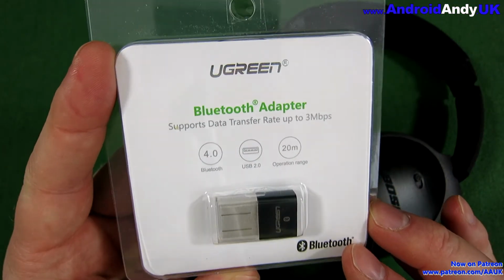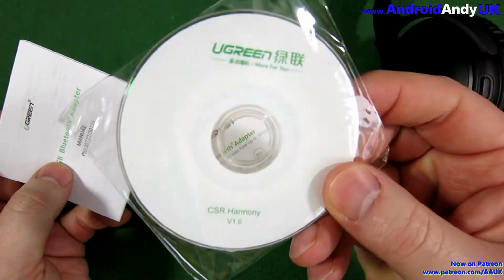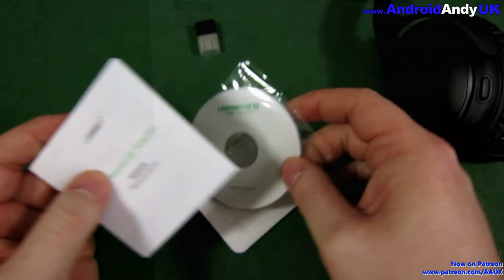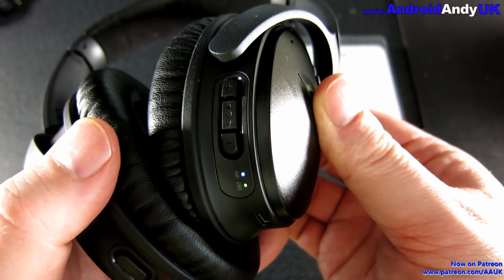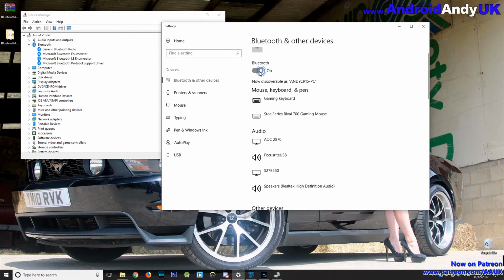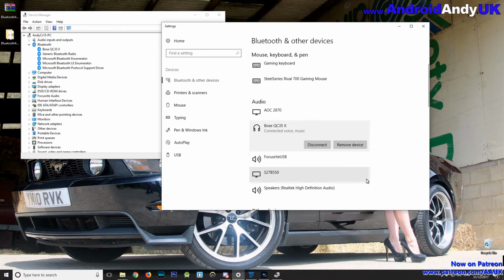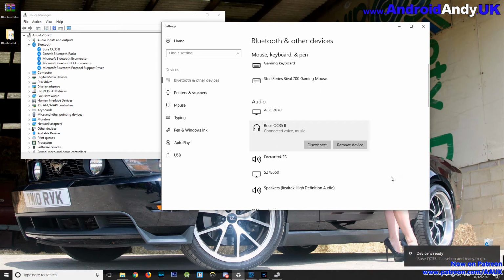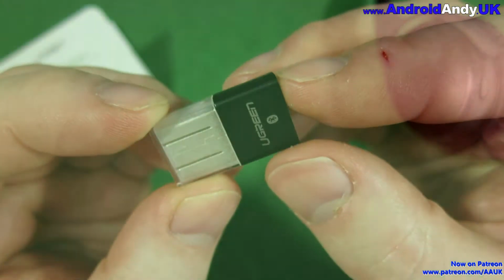UGreen Bluetooth Adapter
I got this to connect my PC with my new Bose 35 QC ii headphones, for playing PUBG and Overwatch, but there's some lag meaning they aren't great for that purpose.

Amazon UK